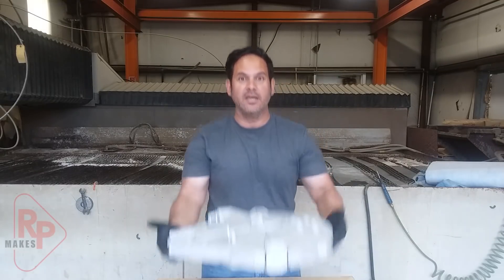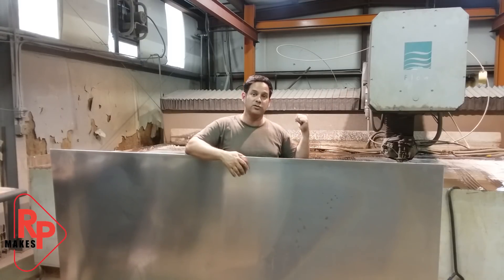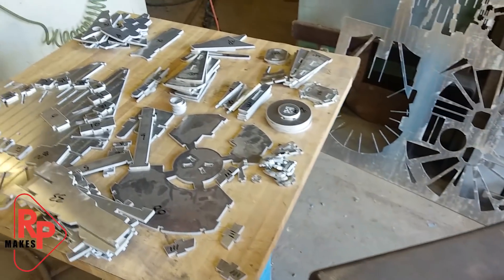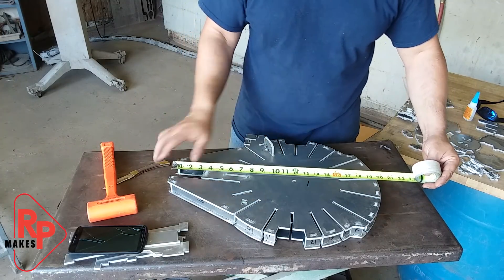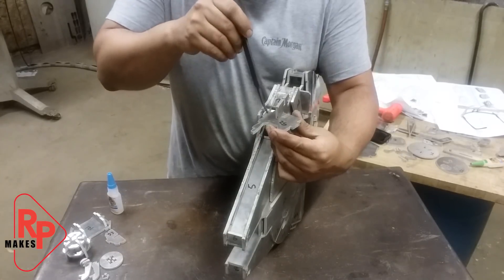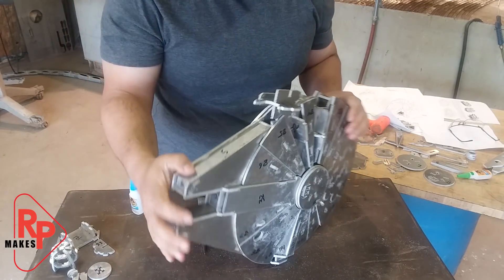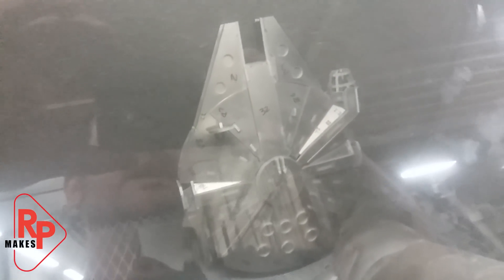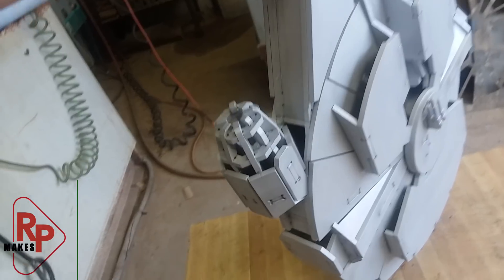Making the Star Wars Millennium ALUMINUM Falcon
The all-aluminum Millennium Falcon, true to my mantra: “If it’s worth doing, it’s worth OVERDOING!”  While everyone can recognize this as the model of the Star Wars Millennium Falcon piloted by Han Solo, the creatives at C4 Labs have named it the YT-1300 Lightfreighter…  I’m sure you can imagine why.  I made this version in honor of the current movie - Solo: A Star Wars Story

My Friend and fellow YouTuber (links below) Jose provided me with the files for this project… This has been a year in the making, and over a month in execution.  The original files were designed by C4 labs (link below) to be laser cut but that proved to be only “close enough”.  After scaling up the drawings, I had to make the parts “waterjet friendly” which ended up taking an extraordinary amount of time.

Jose has a very nice video making a laser cut wood version of the Millennium Falcon, although a much smaller version, much more detailed since the laser offers engraving capabilities that the waterjet does not. Be sure to check the links below for Jose’s video.

Using about ¾ of the 4’x8’ sheet of aluminum, seemed reasonable at first…. Until I finished the assembly! At 21lbs it actually seems a little bit too heavy… but awesome none the less.   I may have gone a little too far with this one, but then again I usually do. I don’t think I’ll do another one like this again, partly because of the cost.

Lastly, I know some of my viewers will be interested in knowing what this cost to make – A LOT!!! If you want to know more about the cost, I added a bonus video clip to the end of the video that discusses it in more detail, jump to 9:17 for more info.

The material – 3/16” thick 5052 aluminum
Cutting time – 4.25 hours
Preparation and Assembly time – 18hours (over the course of several days)
File preparation time – approx. 40 hours
Stats: 19.5” long and 21lbs (YES IT IS VERY HEAVY)

Please do not ask me for the files, they are not mine to give away.